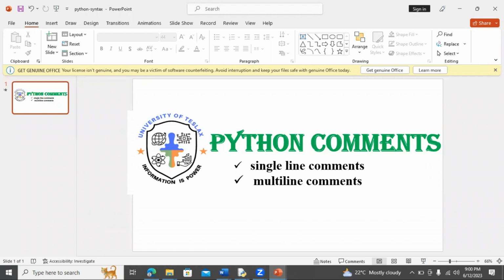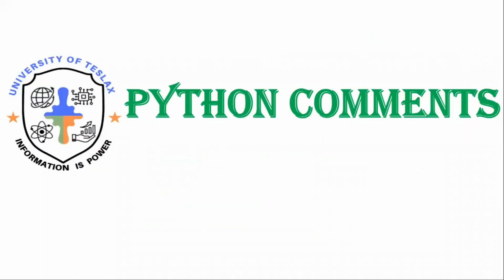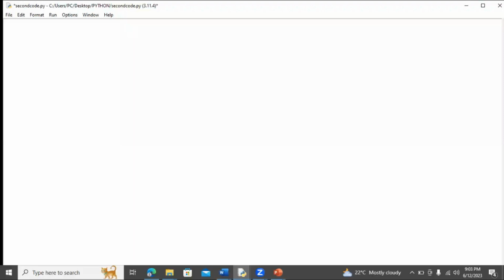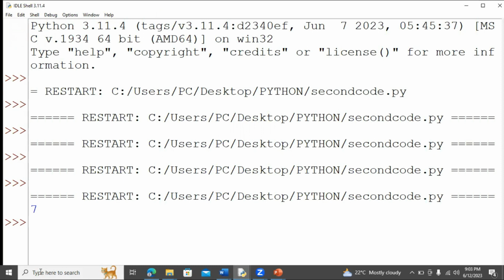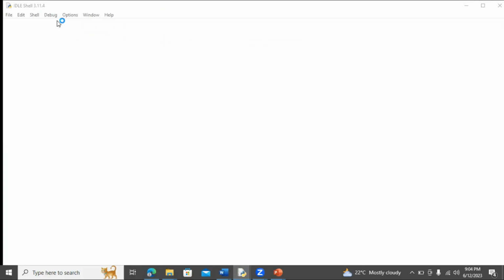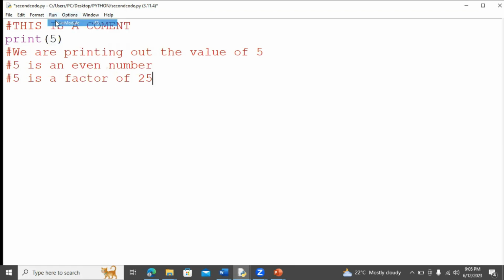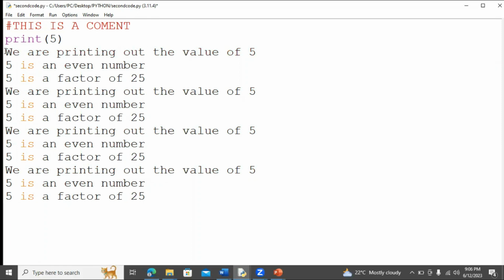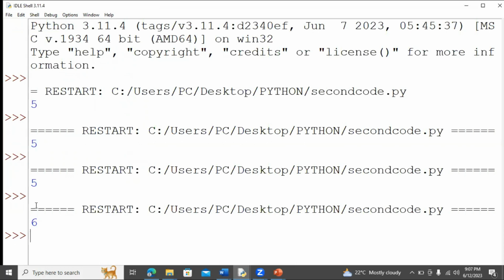Day3:- Python comments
To comment in python, we use a # tag at the beginning of each line that needs to be commented out.
It's better to use triple double or single quotes at the beginning and the end of a multiline comment.
For any inquiry, please contact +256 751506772 for calls and WhatsApp only.